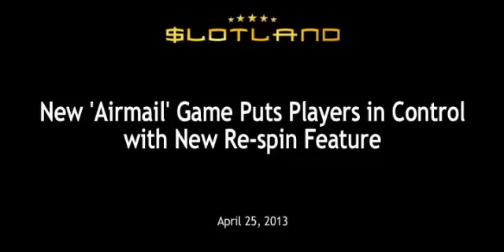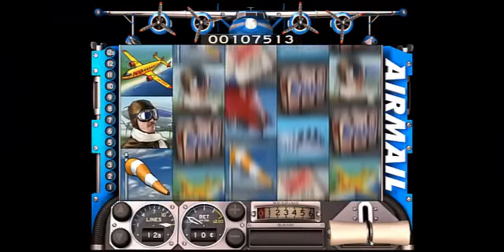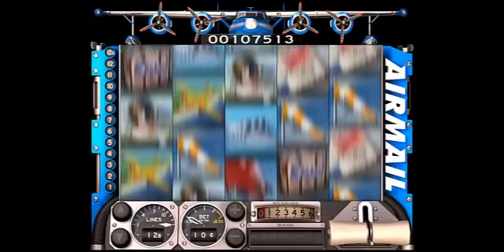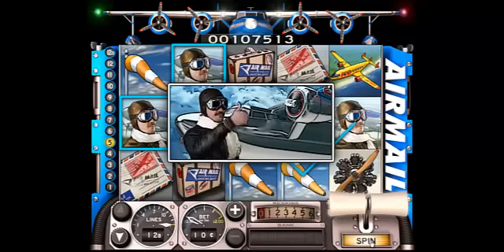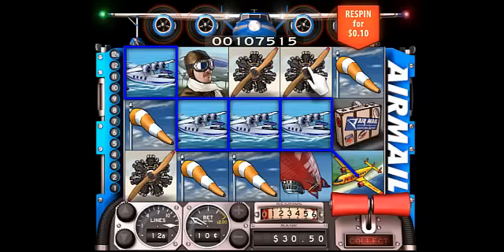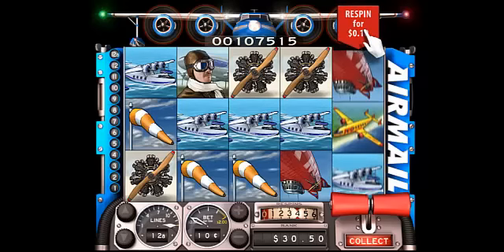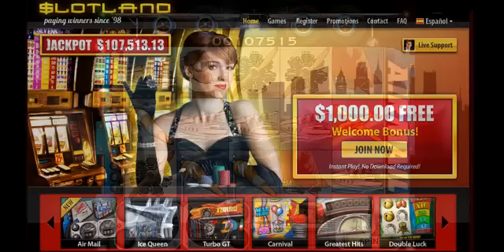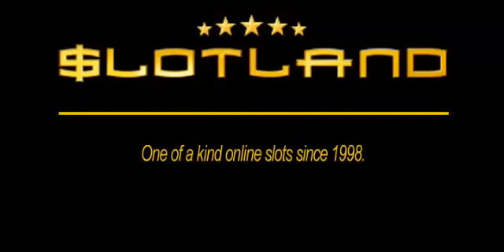Slotland's New Airmail Slot Game Puts Players in Control with 'Re-spin'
where they've just launched their new Airmail slots game that celebrates the golden age of aviation.  Airmail is a five reel, twelve-plus-one payline slot game with a retro design that's a tribute to the early days of flying.  It has a new "re-spin" feature that gives players the option of trying for a better combination of symbols by spinning one reel again.

To celebrate the launch of its 29th one-of-a-kind online slots game, Slotland is giving a $23 freebie, offering match bonuses, and holding a contest.

The symbols on the reels include a vintage seaplane, an early airship, luggage labeled with exotic ports of call, air mail letters to foreign destinations and a swashbuckling pilot. They take players back to flying's heyday between WWI and WWII when daring pilots raced to be the first to cross the Atlantic or to fly around the world.  Three Scatter symbols (an airplane engine) trigger the Re-spin Bonus Feature and up to 6 re-spins of a single reel.

"On some slots, like Treasure Box, you can hold a reel with high value symbols and keep them for the next spin," said Slotland manager Michael Hilary.  "'Re-spin' is sort of like that except you re-spin just one reel and keep the rest.  Both features are great for players that like to have some control and play strategically."

Like most of Slotland's slot games, Airmail is tied to the site-wide progressive jackpot that is currently over $105,000.  Five "Zeppelin" symbols on a payline with a $20 bet on the spin wins the jackpot.  The minimum bet on Airmail is only $0.10 and the maximum, with max bets on all pay lines is $26.

Slotland now has twenty-nine one of a kind real money online slots.  Any mobile device capable of handling web content including iPad, iPod Touch and PS3 is great for Slotland's games. For iPhone and Android phone users there's now a specially designed mobile site.